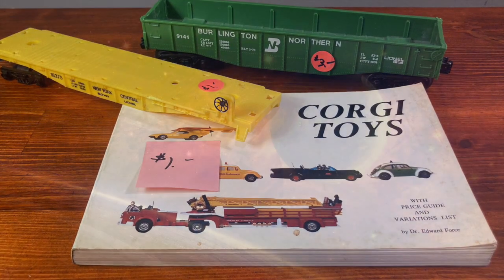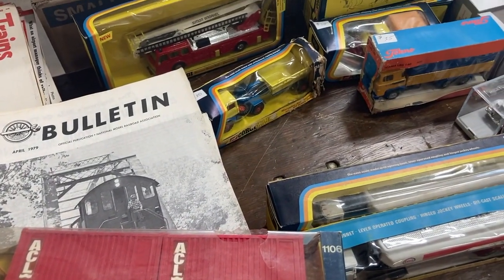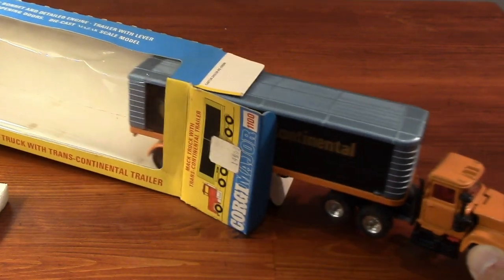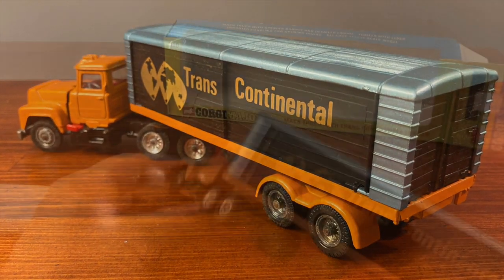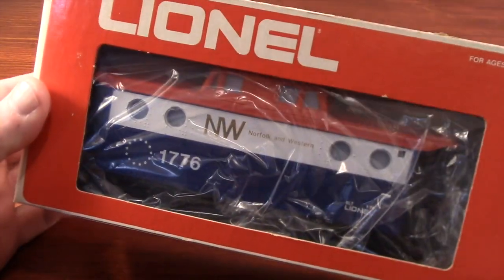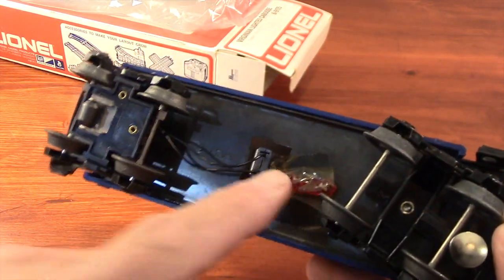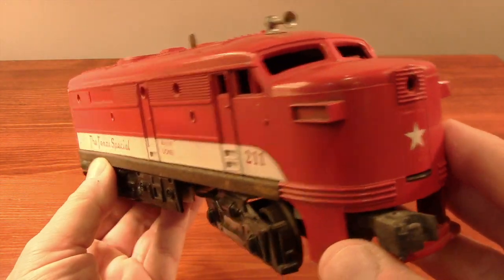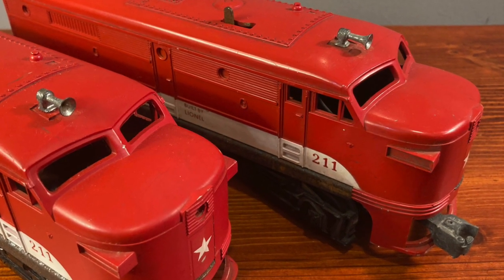Dayton Train Show November 2023 NMRA National Model Railroad Association Lionel Corgi Matchbox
In this episode... BARGAINS from the Dayton Train Show which was November 4 & 5 of 2023. The NMRA or National Model Railroad Association has been hosting these train shows for about half a century. This year's may have been the best. There were lots of trains, accessories, DIECAST vehicles, layouts and even a train for families to ride just outside the building.